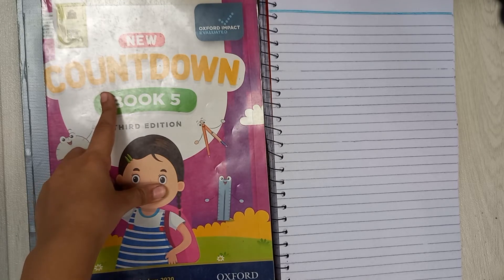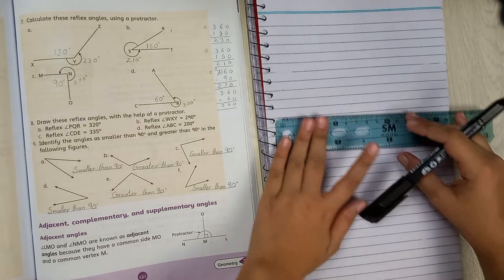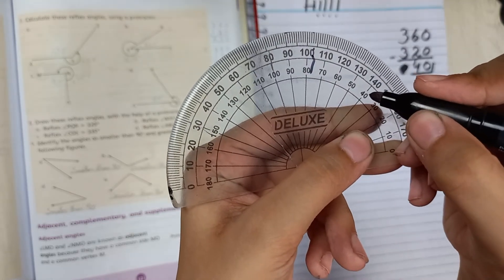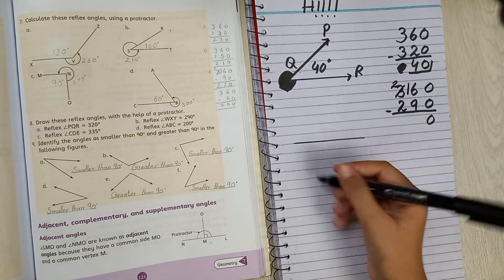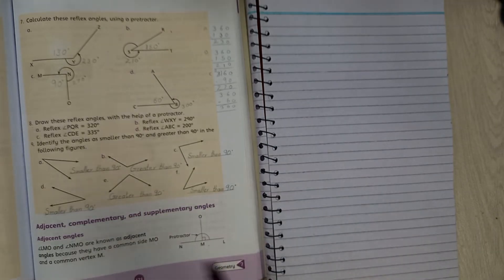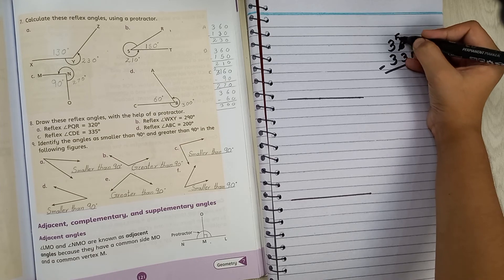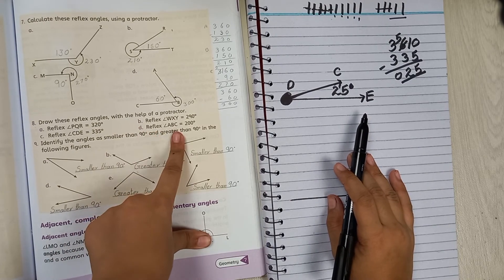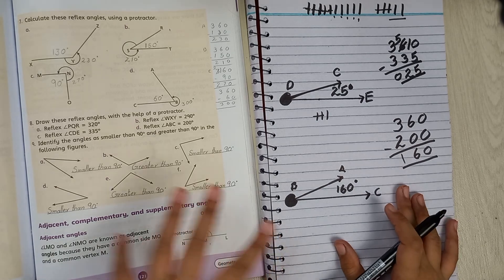Oxford Countdown Book 5 Third Edition - Exercise 7a - Geometry - Question 8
In this video i am telling  how to draw Reflex Angles I will do some more Question I the coming up videos hope you like the video please like and subscribe to my channel